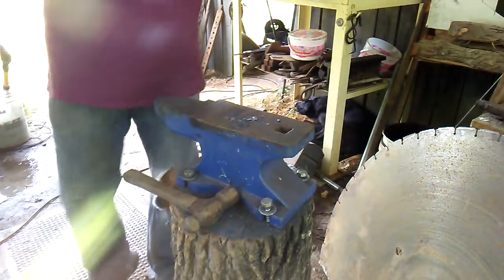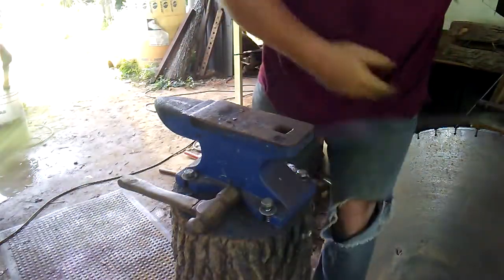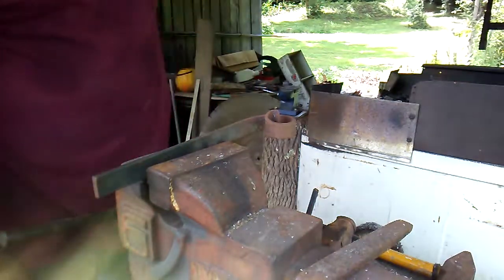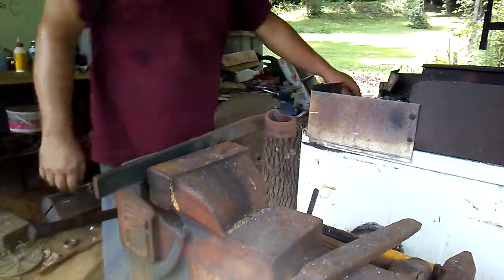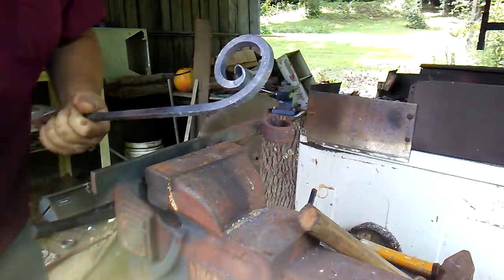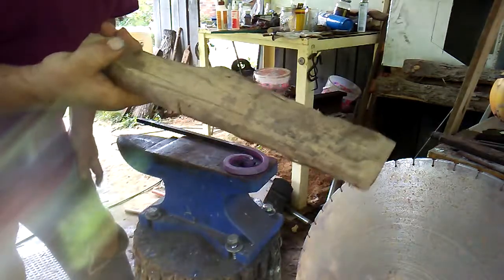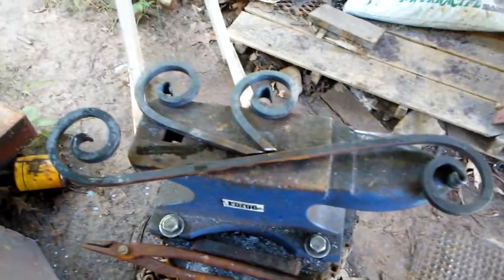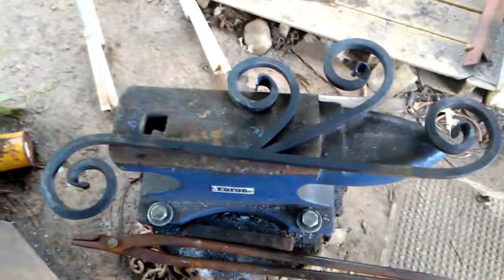Forged DVD Player Shelf Part 1 ( Spring Hollow Forge )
This is a dvd palyer shelf that I made in the forge. It will probably be a 4 part series. Never know what video I will make next.